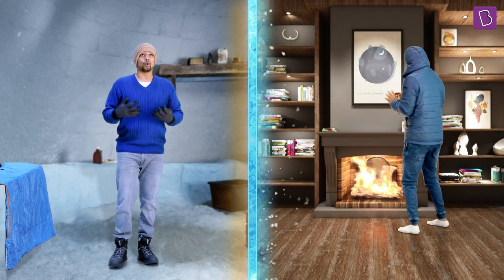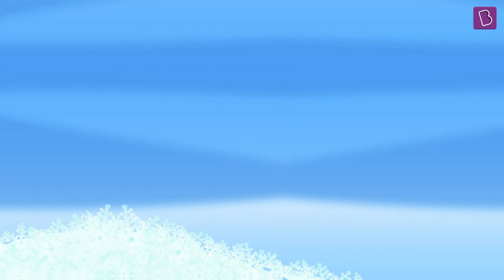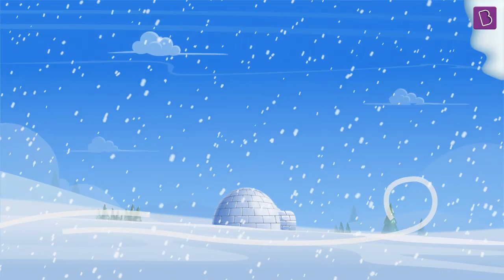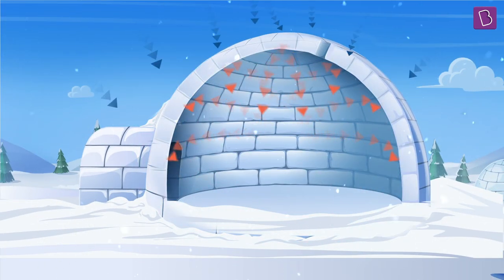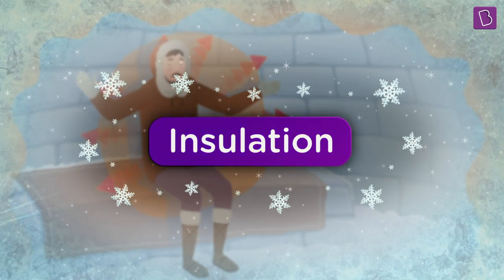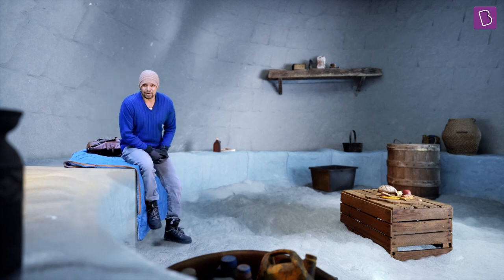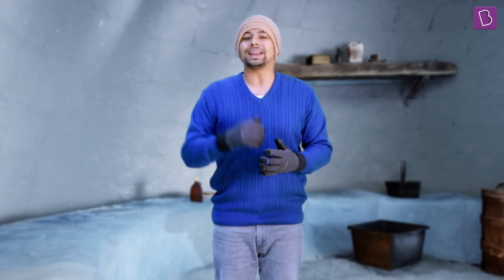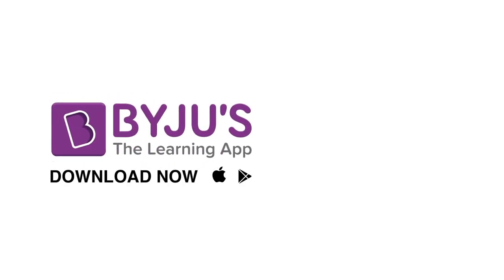How Can Igloos Keep You Warm? | BYJU'S Fun Facts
On this episode of BYJU’S Fun Facts, Aswin sir is inside an igloo. Yes, an igloo that is made up of snow! You must think he is very cold. But no, he tells us how an igloo keeps us  warm with a combination of Insulation, Convection and Conduction. Different aspects of the igloo help perform all of these functions. Make sure to watch the video until the end to figure out how.

Video Chapters
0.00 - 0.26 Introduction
0.27 - 1:40 What are Igloos made up of?
1:41 - 2:30 Know the difference between snow and ice
2:31 - 5:26 Why igloos are warmer?